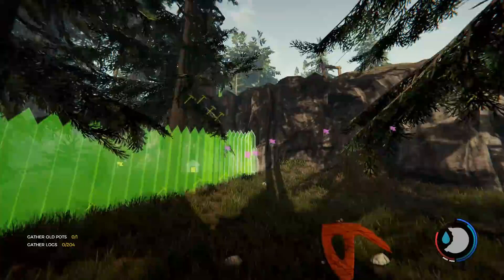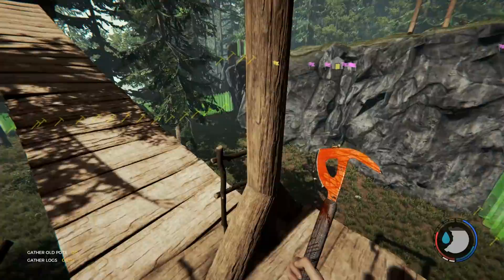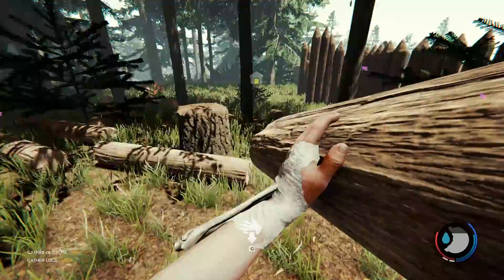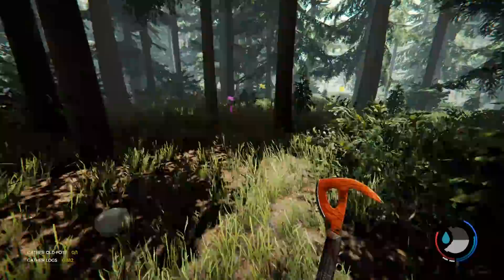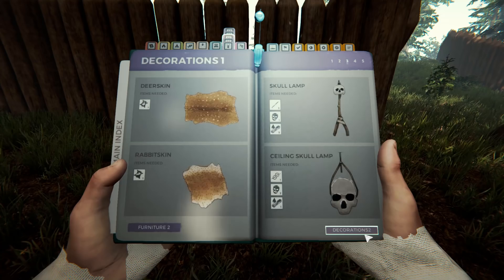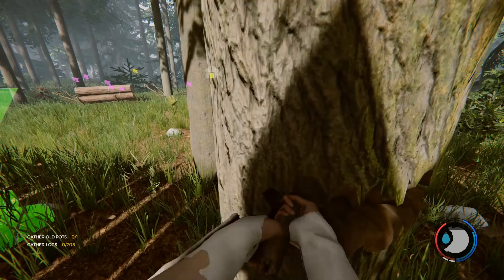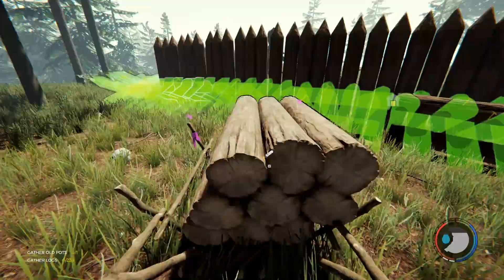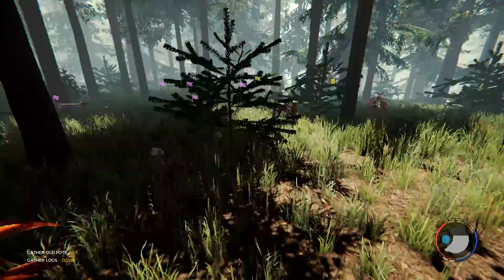DEFENSIVE TRAPS | The Forest | Let's Play Gameplay | S14E05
Can you guys spot the glaring mistakes in my wall setup, this will be fixed next video - The Forest Gameplay

TFSPS14